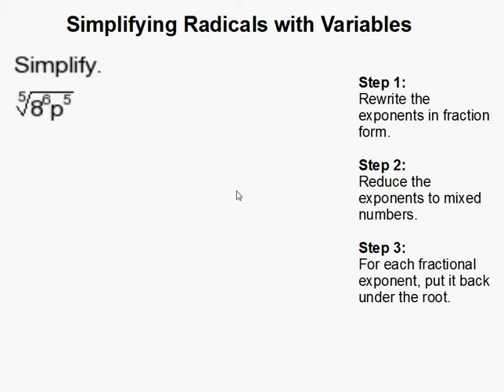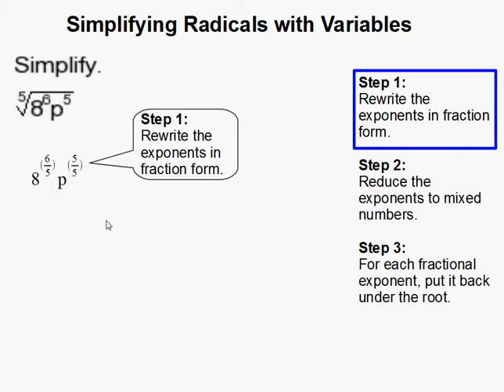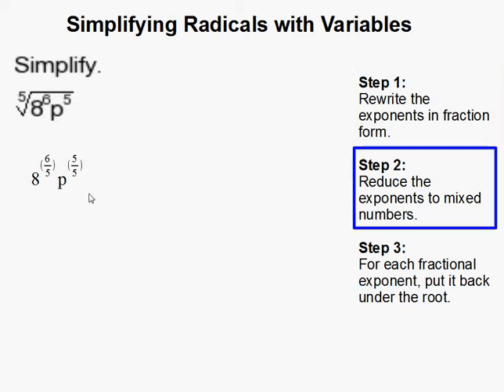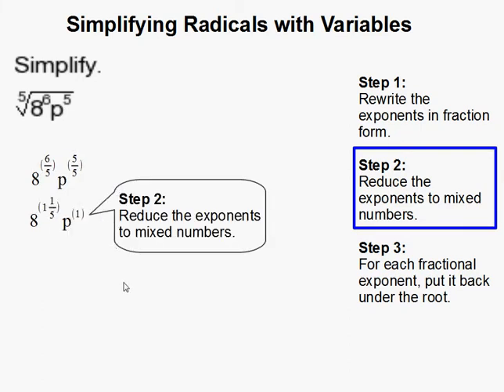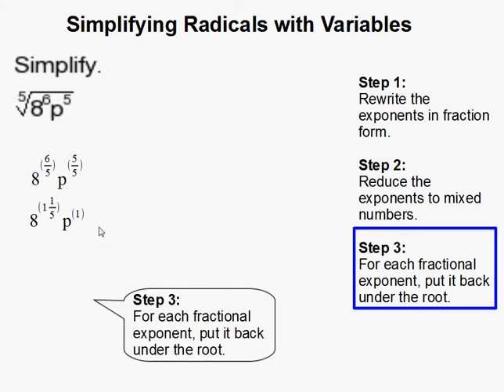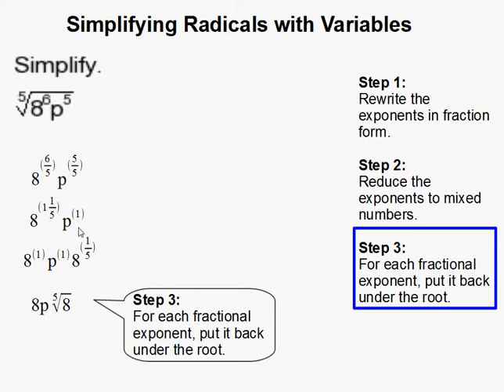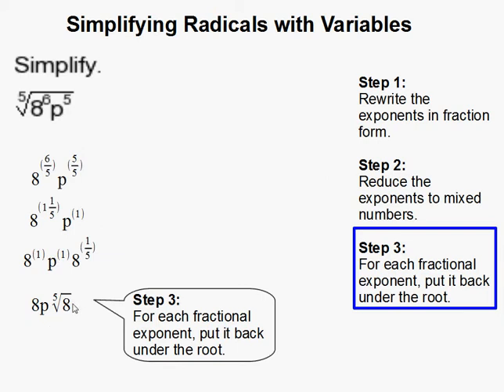How to Simplify Radicals with Variables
- How to Simplify Radicals with Variables.  For more practice and to create math worksheets, visit Davitily Math Problem Generator